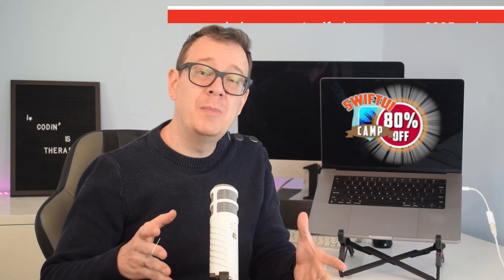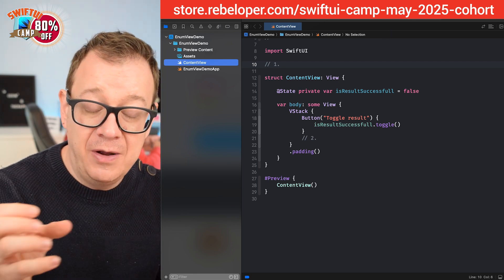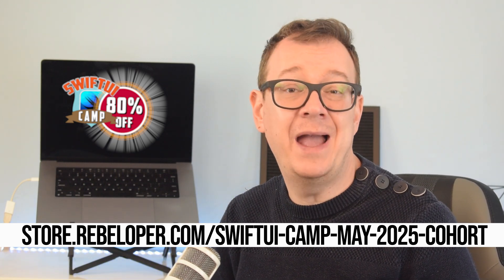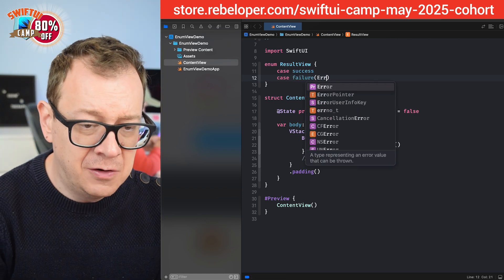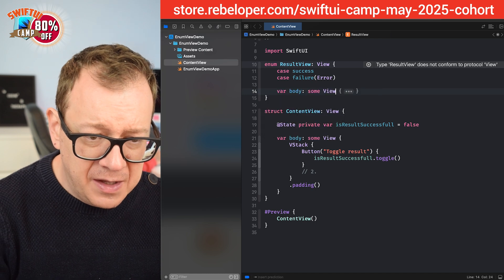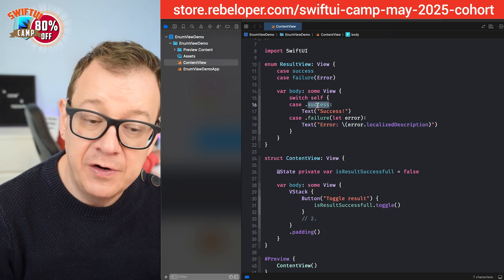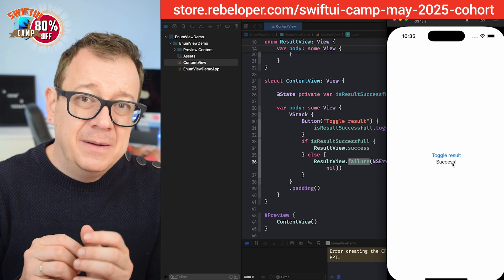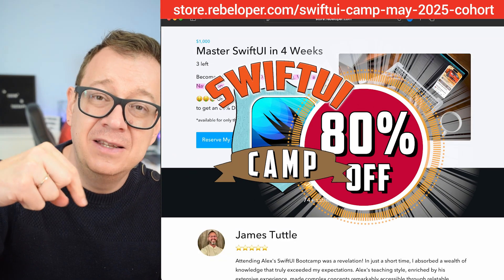The SwiftUI Secret Apple Never Told You – Enum Views Explained!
Most people don’t know about enum views in SwiftUI because they’re rarely mentioned in tutorials or documentation — yet they offer a powerful way to organize and manage your UI.

In this video, I’ll show you exactly how to unlock the full potential of enum views, making your SwiftUI code cleaner, more scalable, and easier to maintain. Let’s dive in and give your app architecture a serious upgrade!